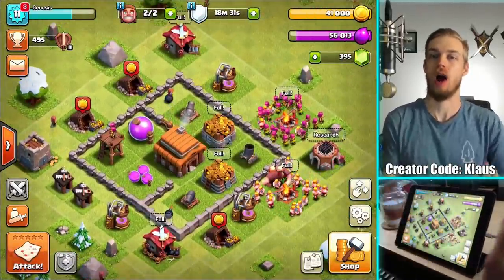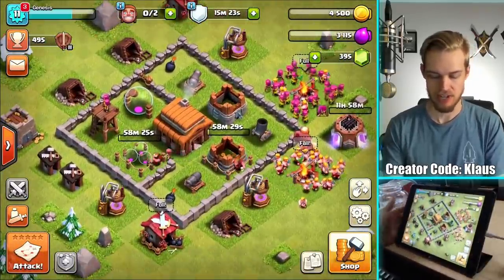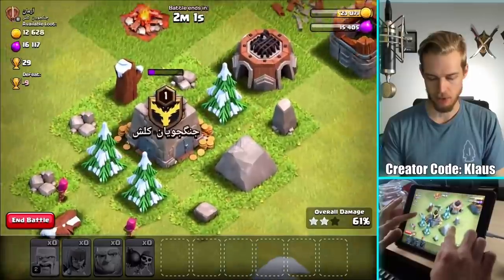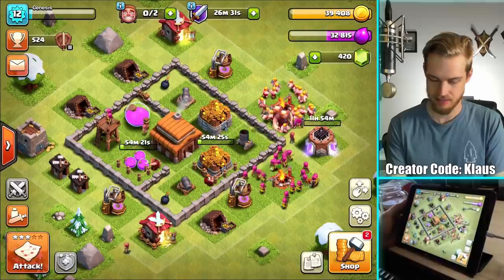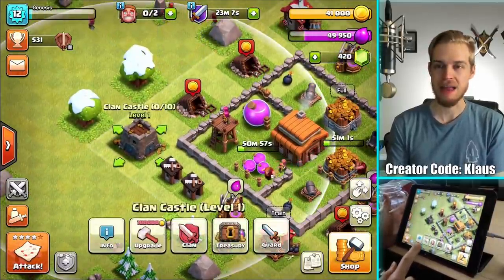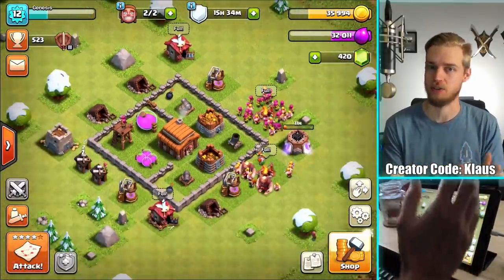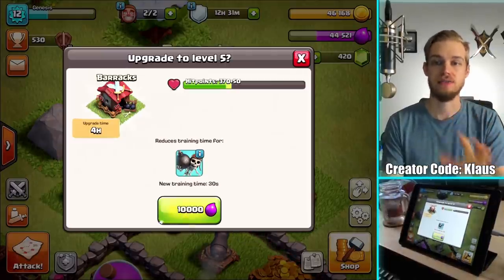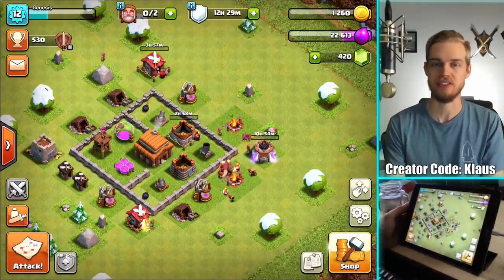OMG! I FORGOT TO MAKE A CLAN! TH3 LET'S PLAY